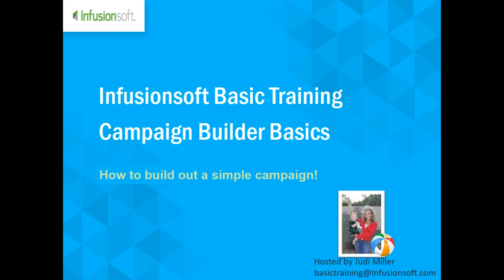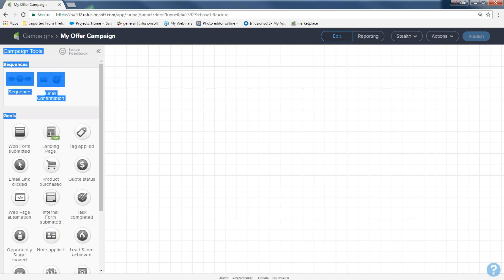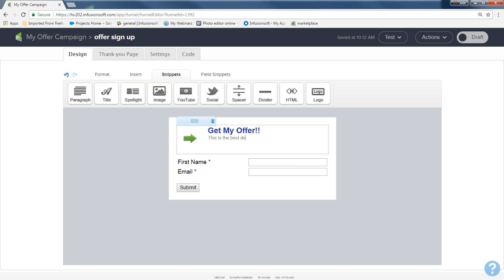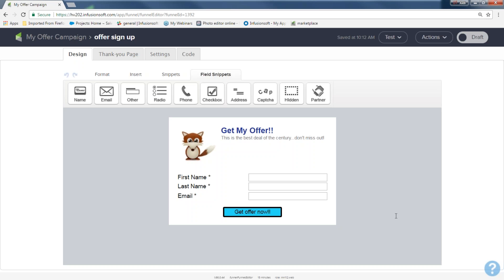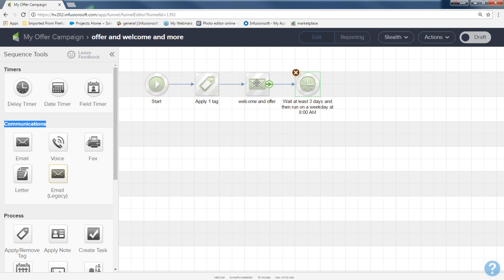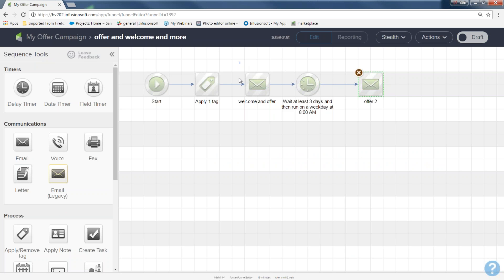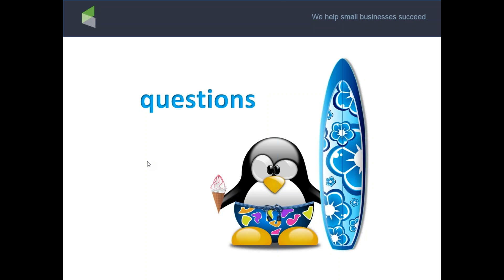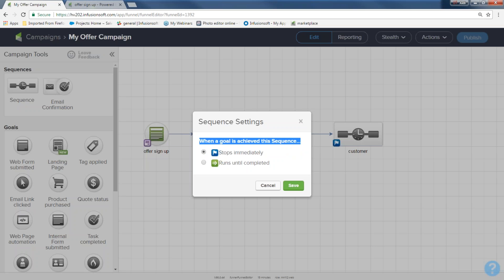June 1- Campaign Builder Basic Training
Learn how to create your first "simple" automated campaign inside your Infusionsoft application.